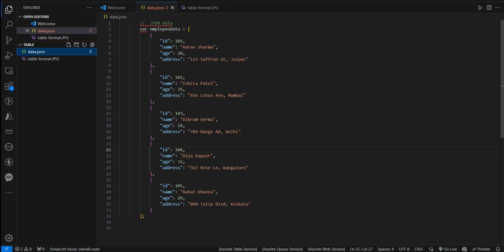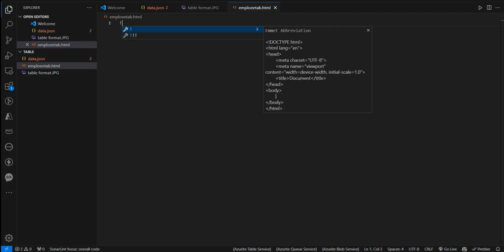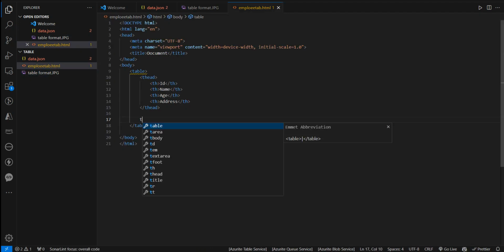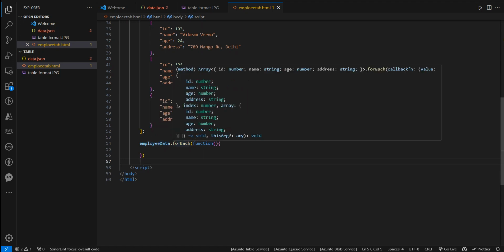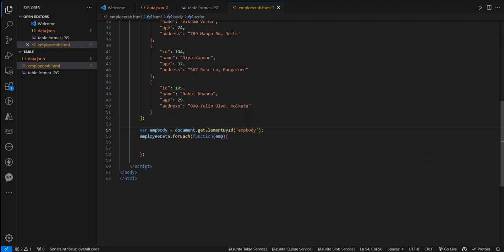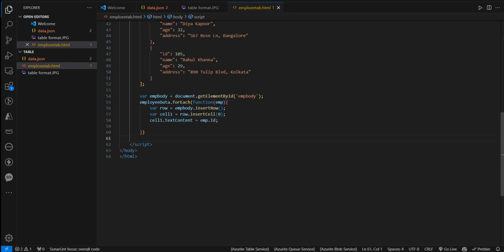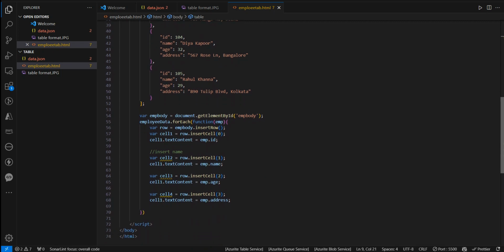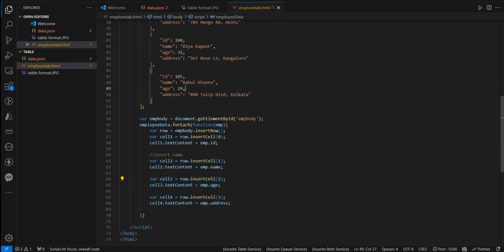Create a table from JSON object array